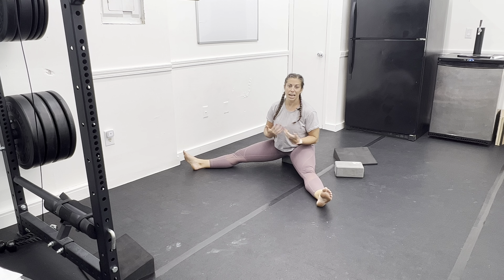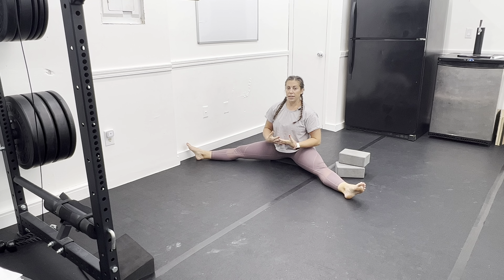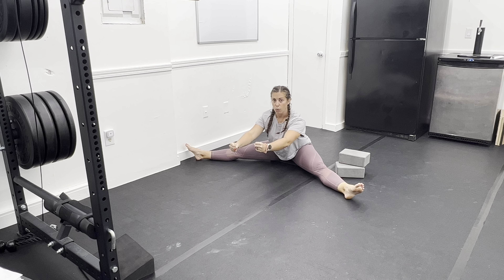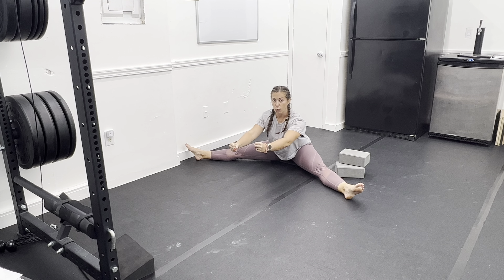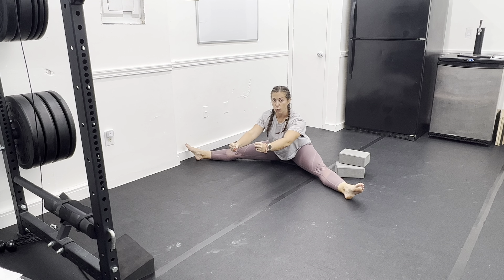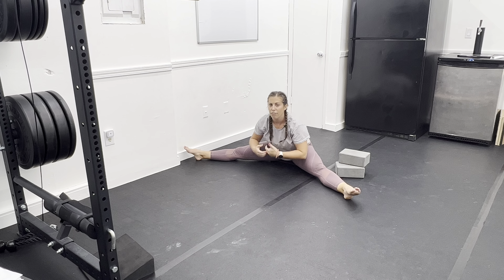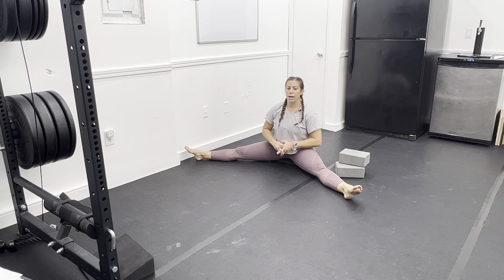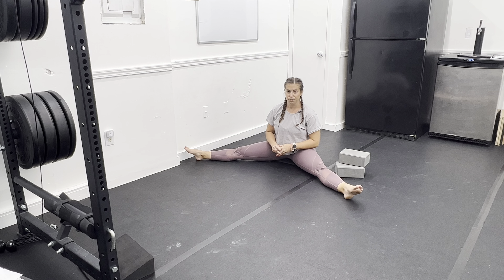Straddle Kinetic Stretch